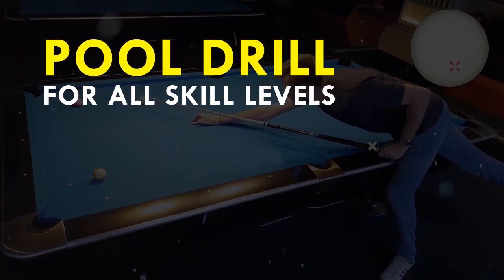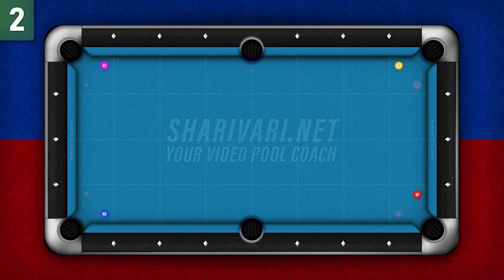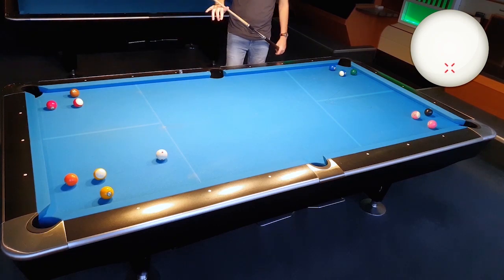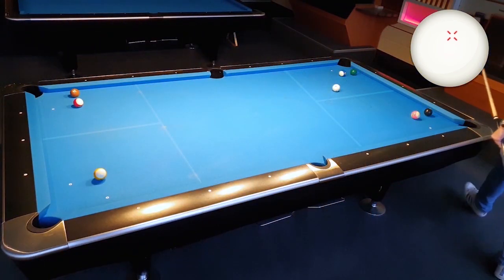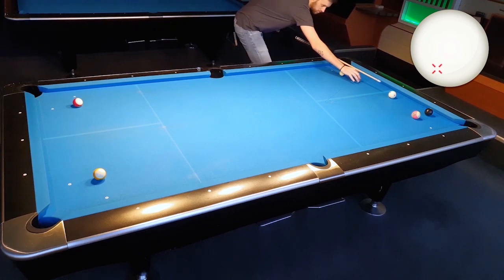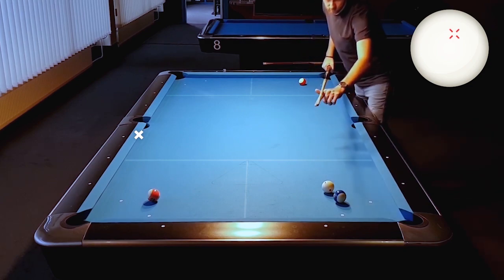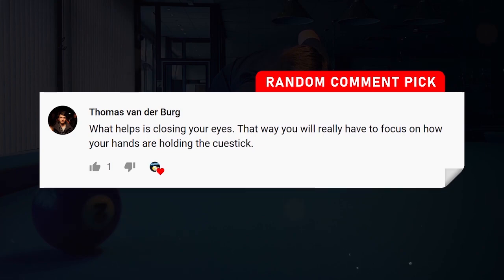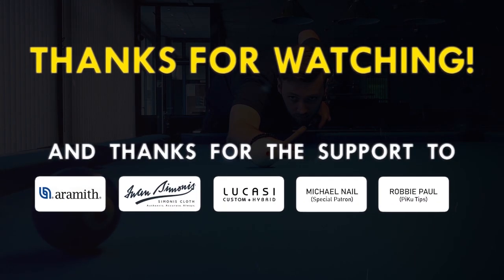Pool Drill | From Beginner to Pro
In this pool lesson I am showing you a pool drill that can be played by beginners and also stronger players, because it has adjustable difficulty levels. Start with Level 1 and work all your way up to Level 9.

00:57 - Rules and Setup
02:41 - Drill Execution
07:47 - Latest Video Comment Pick